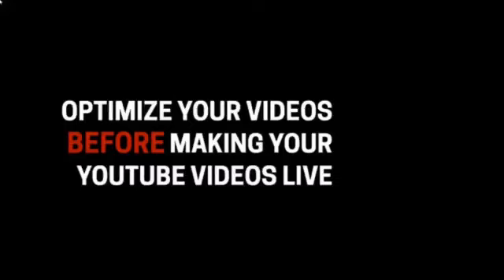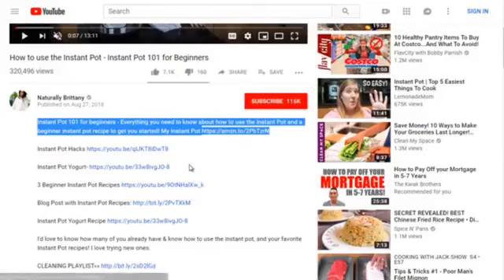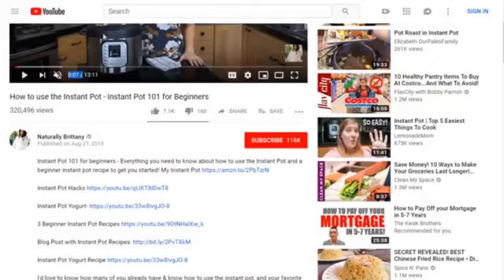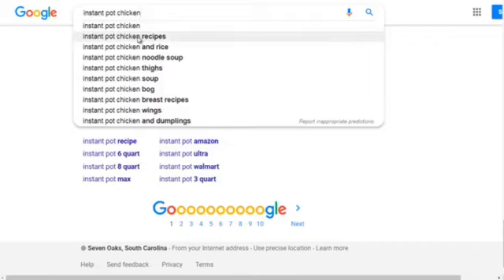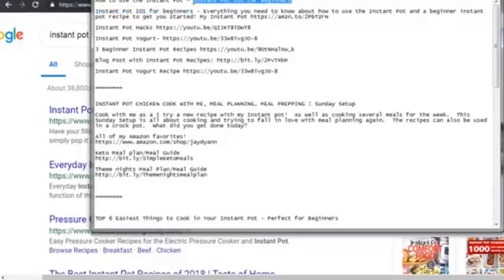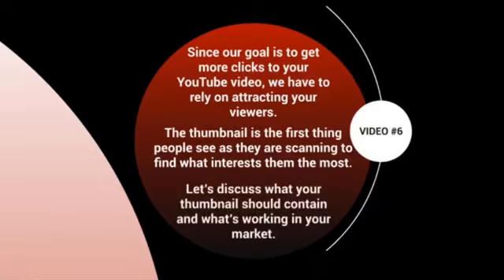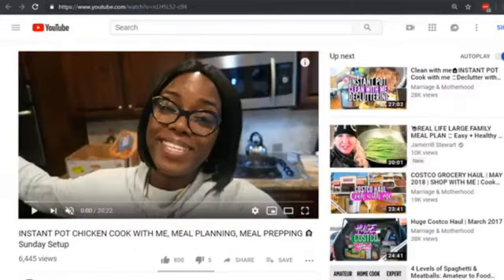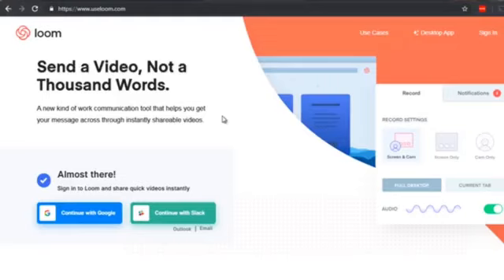Top 8 Ways to Make Money Online with the help of YouTube SEO 2022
YouTube SEO Full Course.

This tutorial will help you to get more views and grow your channel.

Top 8 Ways to Make Money Online with the help of YouTube SEO.